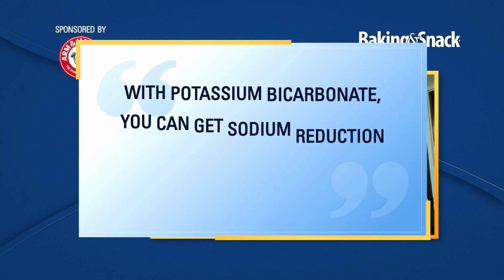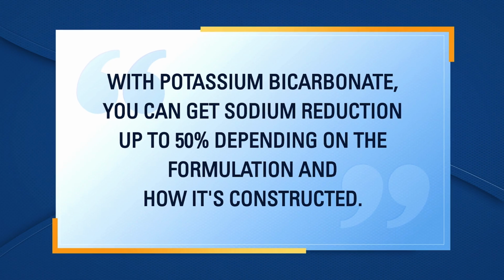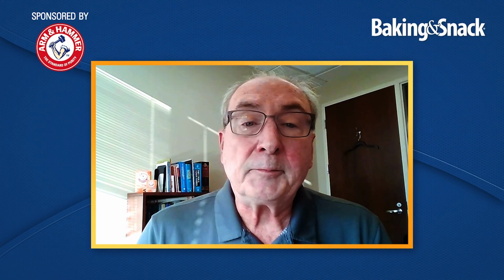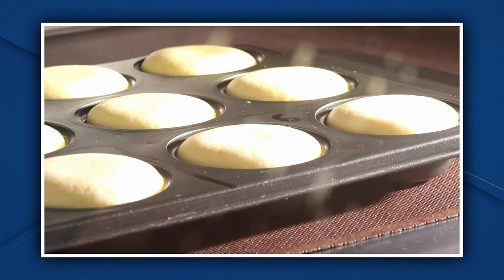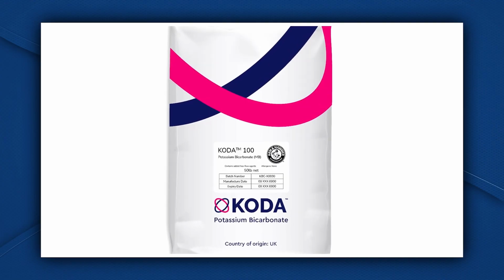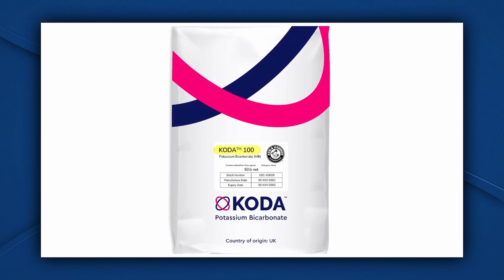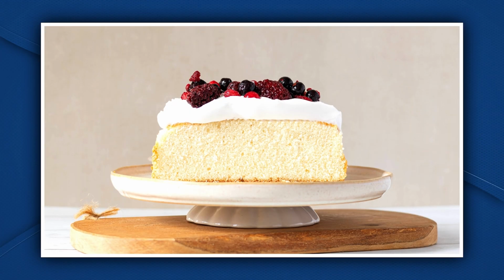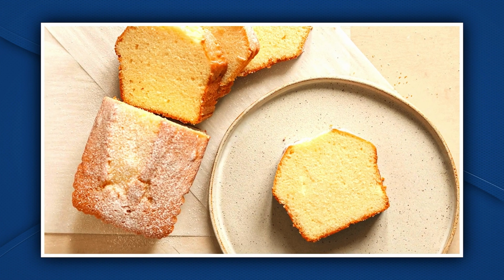Meet the Expert: Arm & Hammer’s Rob Berube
Charlotte Atchley, editor of Baking & Snack, talks with Rob Berube, technical services manager, Arm & Hammer Performance Products, a division of Church & Dwight, about the nutritional benefits of replacing sodium bicarbonate with potassium bicarbonate.